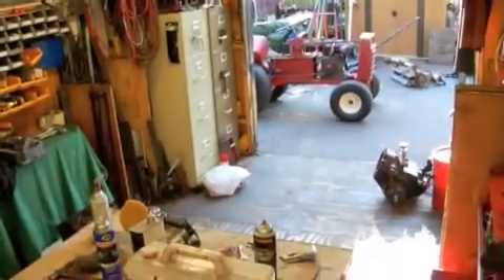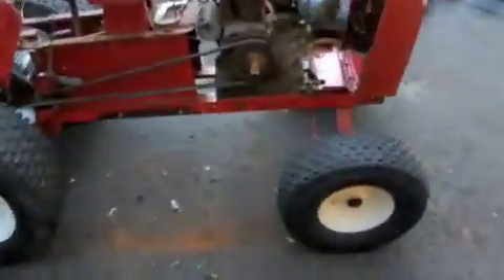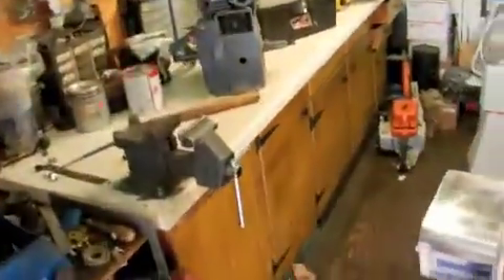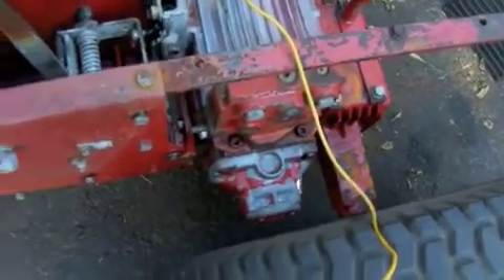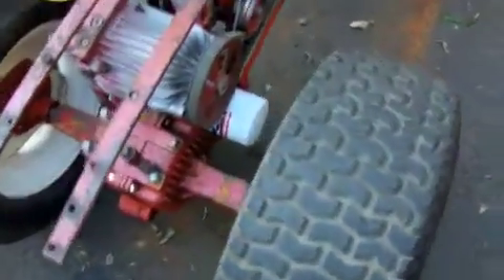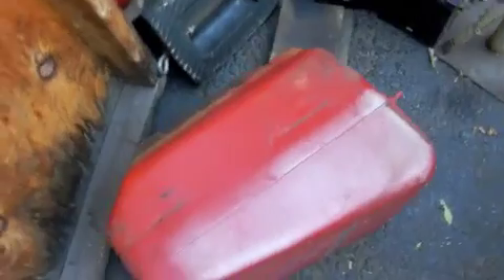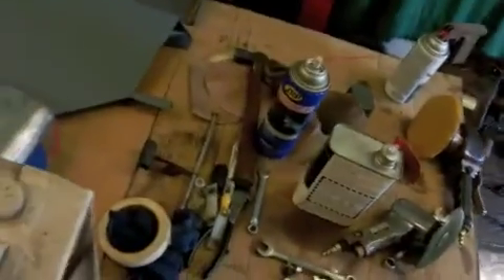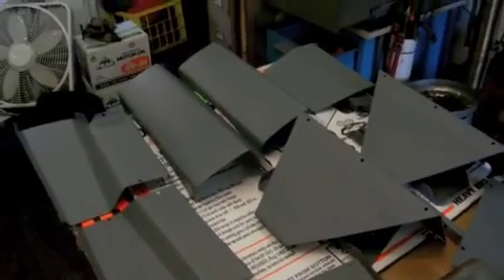1970 WheelHorse GT-14 Restoration- Part 1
We picked up this WheelHorse earlier this spring. The loader that is currentally on the 1277 will be getting transfered over to this tractor. It's in pretty fair shape. The original owner kept it in a garage for most of it's life which preserved it nicely, not too much rust on it. So while it is this far apart we thought about doing a quick restoration on it. It's being painted with Rustoleum "Sunrise Red", not the Krylon like I had said. That paint ended up bubbling up and running (real thin stuff) so Rustoleum it is!